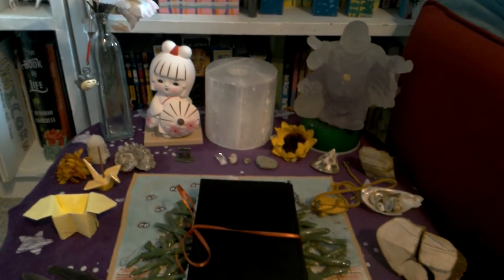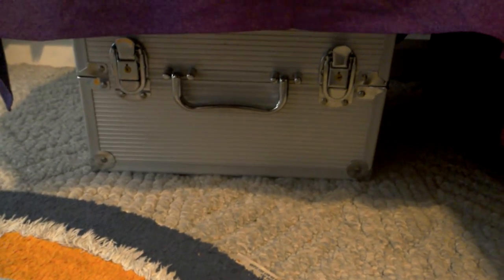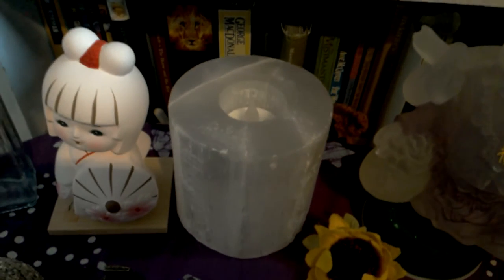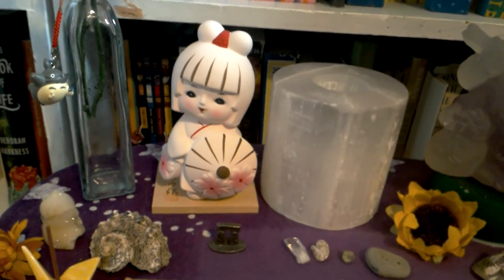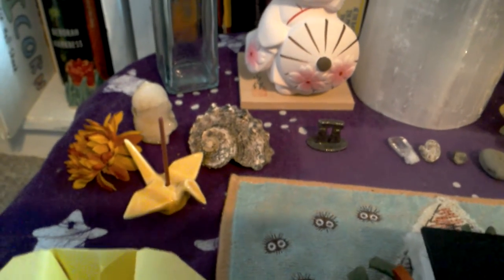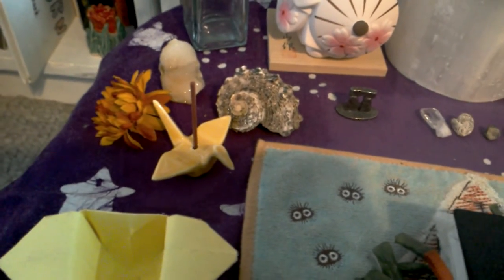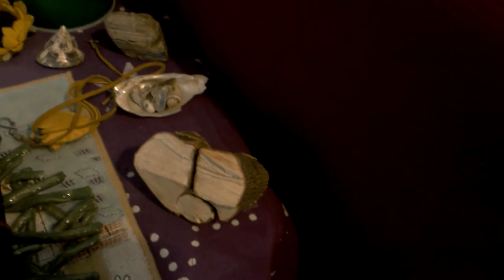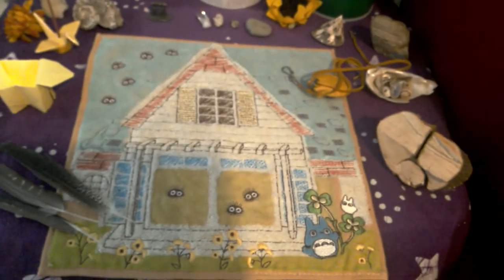Meditation Altar Tour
Just a little walk-through of my meditation altar before I leave for school tomorrow. Mouse over the time line and click CC to enable captions. Find more of the Dragon Lady's work